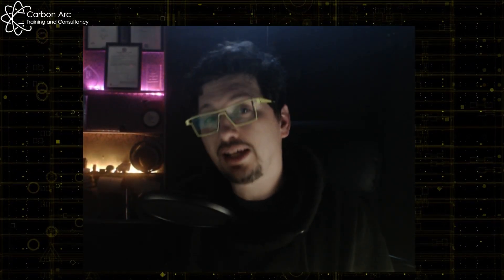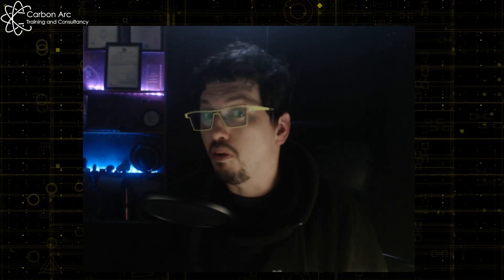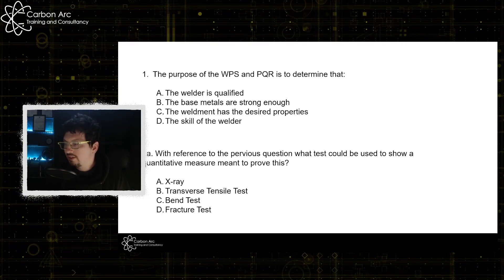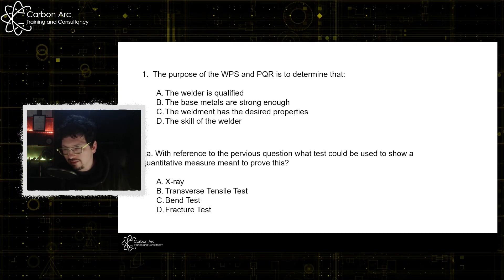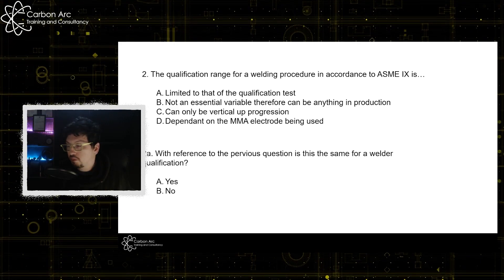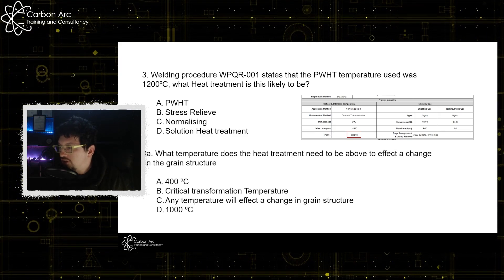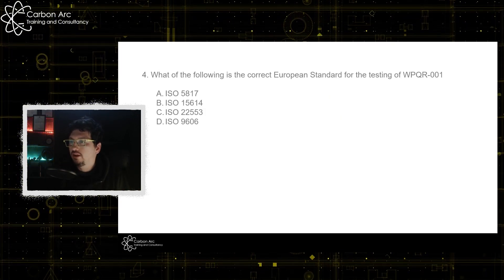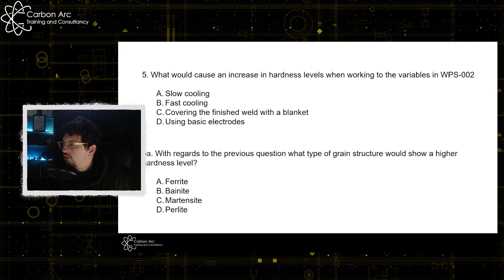WPS Multi Choice Questions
Hello, I’m James. My journey in the welding sector began with an apprenticeship back in 2002. Over the years, I’ve had the privilege of contributing to this field in various capacities.

At TWI Ltd, I wore the hats of both Lecturer and Welding Engineer.

Later, at TechnipFMC, I held the position of Lead Welding Engineer and served as the Technical Authority for Welding and NDT.

Now, I steer my own ship—Carbon Arc Training and Consultancy Limited—where I’m passionate about making welding knowledge accessible to all. If you have any questions, don’t hesitate to reach out

I am also on LinkedIn;